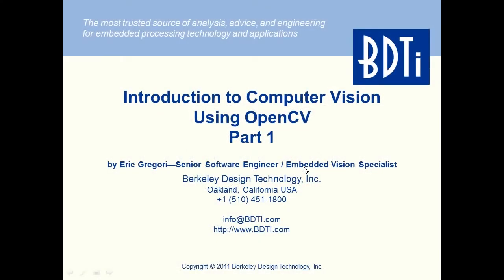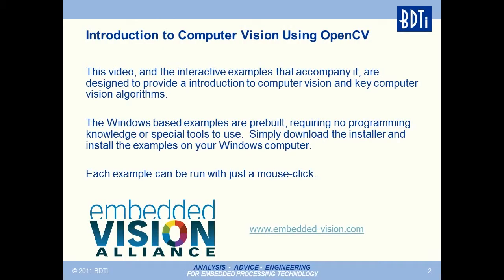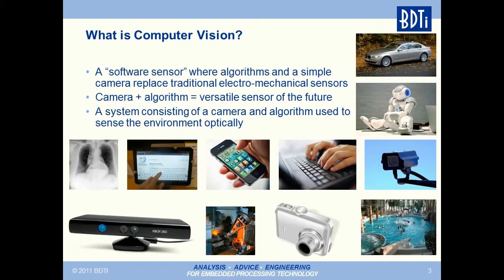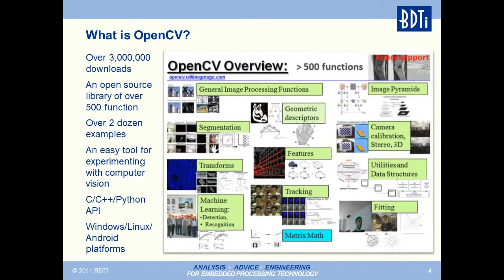An Introduction To Computer Vision Using OpenCV (Preview)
For the full version of this video, along with hundreds of others on various embedded vision topics, please

This video training session covers some of the algorithms available in OpenCV, and is intended for programmers and non-programmers alike. You can download (and install) the BDTI OpenCV Executable Demo Package and follow along. The examples run on various Windows operating systems and require no prior programming knowledge. For advanced users, source code is also provided.

for an article that provides even more information on these OpenCV examples.